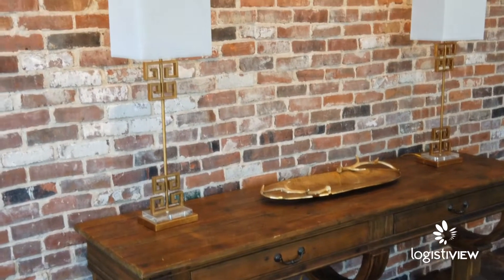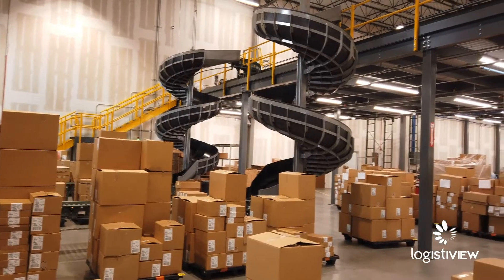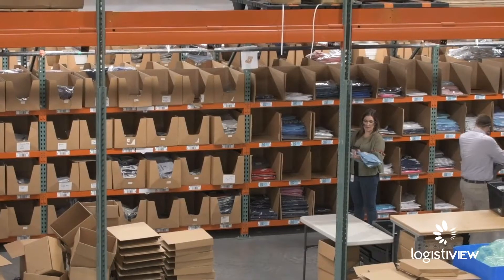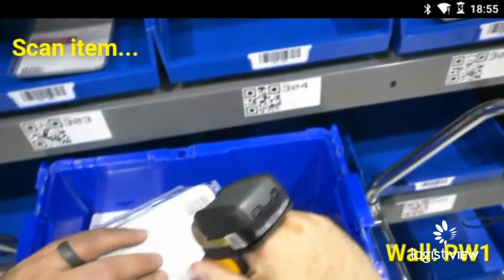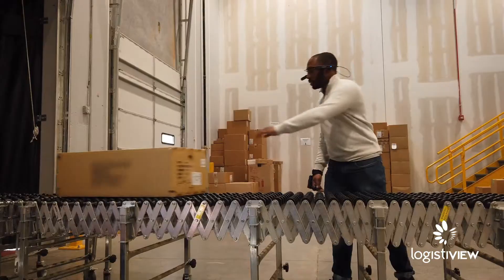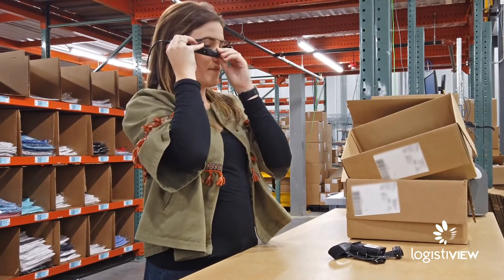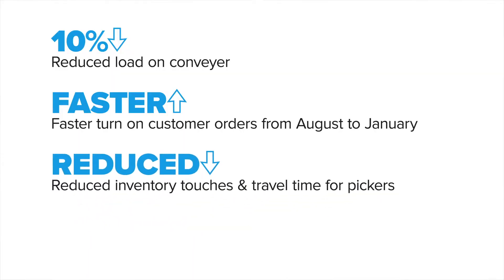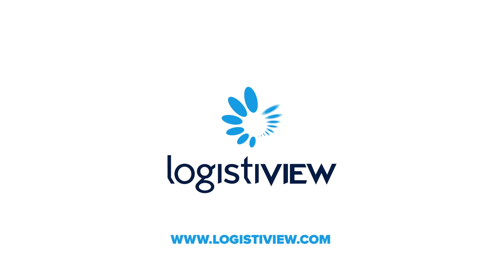This Pick-to-Light Alternative Scaled Warehouse Operations Using Augmented Reality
With their conveyor backed up, and bottlenecks straining throughput, Peter Millar’s situation needed urgent change.  Due to business growth beyond expectations, their warehouse was over-capacity and it was about to get worse once peak season hit. That was August. By January, they had alleviated 10% from their conveyor, increased turn on orders, and created put walls movable anywhere in the DC. How did they do all of this in less than 90 days? With the rapid implementation of LogistiVIEW’s Vision Picking solution, Vision Pick and Put Wall.

Their choices were Traditional Pick-to-Light/Put-to-Light sorting area, which would be established with a series of physical lights, buttons, and displays permanently installed on their currently available rack. Five of more individual put walls (pods) would be required to handle the volume. New order batching software would need to be developed within the current WMS. The cons? Physical infrastructure - hardwired, electrical systems, and a permanent dedicated space that didn't have the flexibility to move later on.

That's when they decided on LogistiVIEW's Augmented Reality Vision and Voice Picking Solution. Wearing smart glasses, workers see a virtual put wall visualization through AR, powered by Artificial Intelligence (AI) and Computer Vision. The glasses recognize surrounding barcodes and provide intuitive visuals plus audible instructions guiding the worker to the exact location of each item, where they can confirm with a paired wireless scanner. Unnecessary information is filtered out, and the system can be moved at any time.